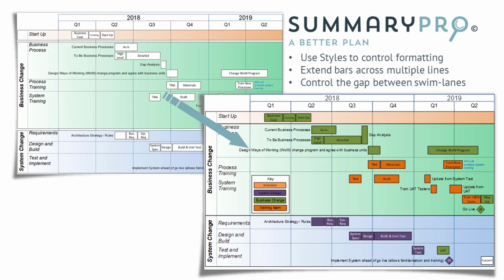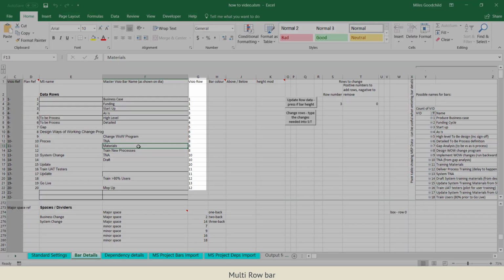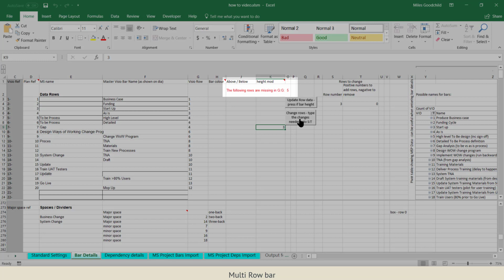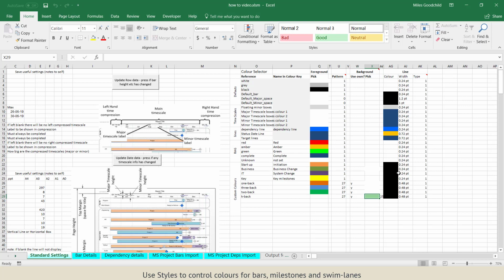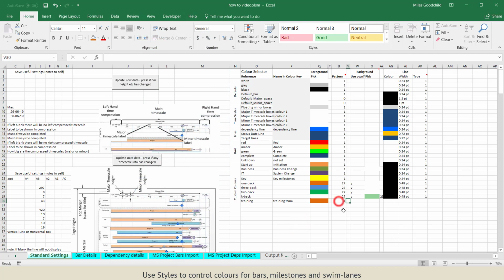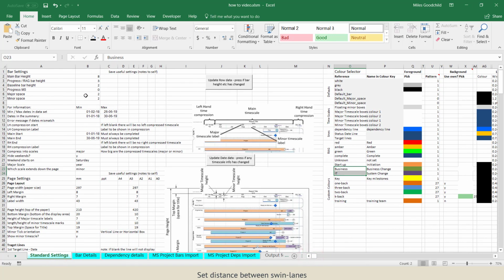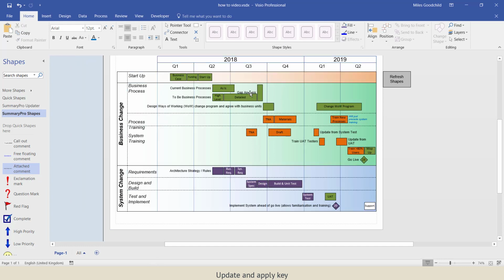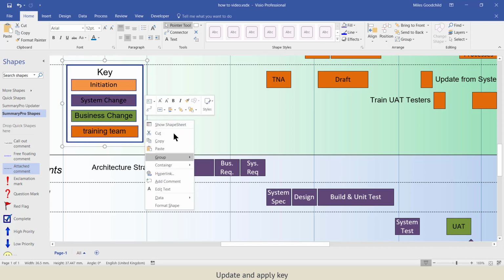SummaryPro tutorial: Using styles to control colours, setting multi row bars and displaying a key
A SummaryPro tutorial which shows how to; use styles to quickly apply formatting to bars, milestones and swin-lanes; display a matching key; set a bar to stretch over multiple rows and control the spacing between swin-lanes